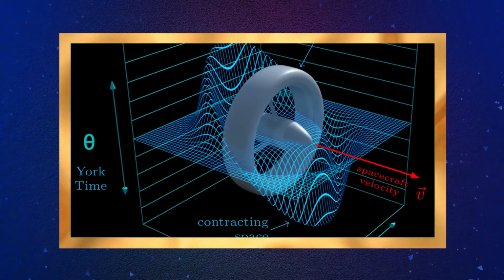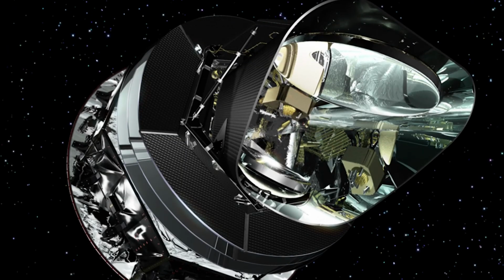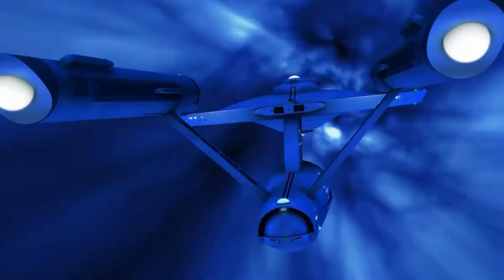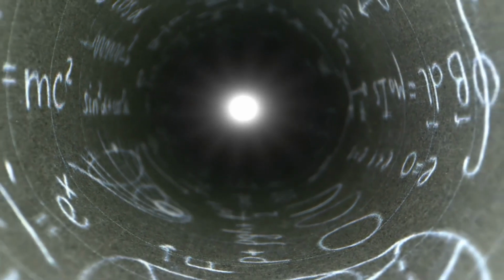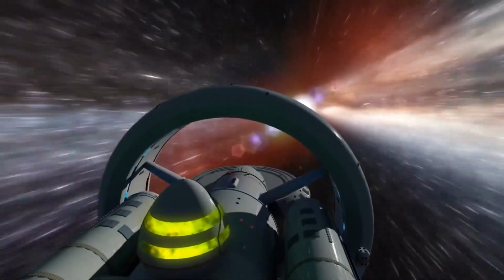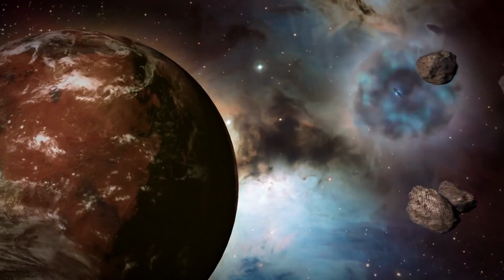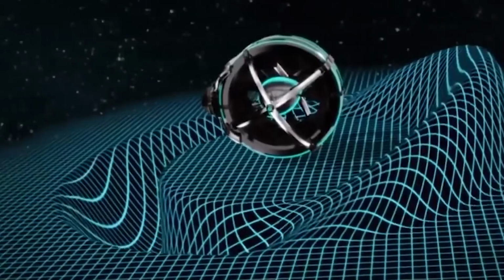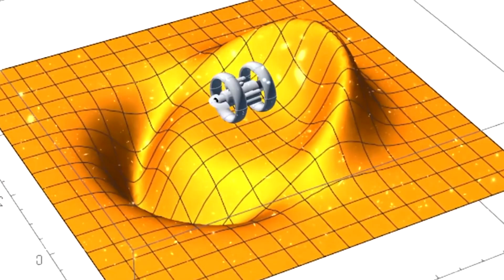James Webb Telescope TERRIFYING Discovery Of Warp Bubbles!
Welcome back to Tech Splash. For the channel today, we are going to feature James Webb Telescope Terrifying Discovery Of Warp Bubbles! There is a great chance that we will be able to find some new great discovery about the universe.

This is with the help of the James Webb Space telescope that plays a vital role when it comes to the advancement of knowledge regarding astrophysics. As well as to the study of galaxies and planetary systems. Stick around and make sure to watch this video, as we learn more about James Webb Telescope Terrifying Discovery Of Warp Bubbles!